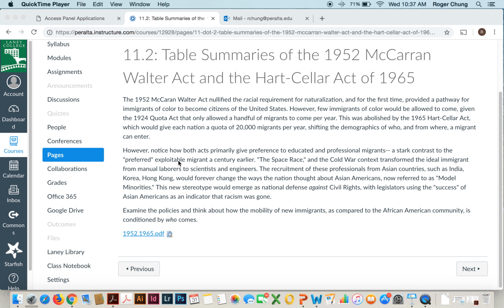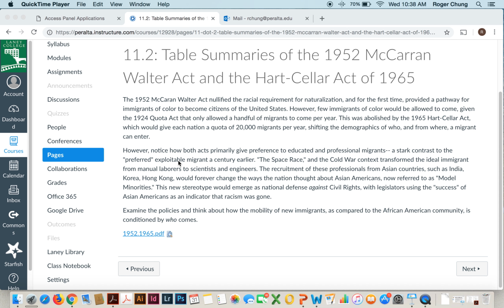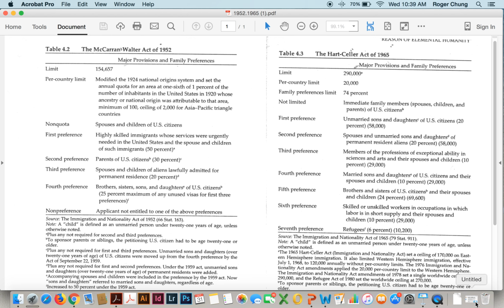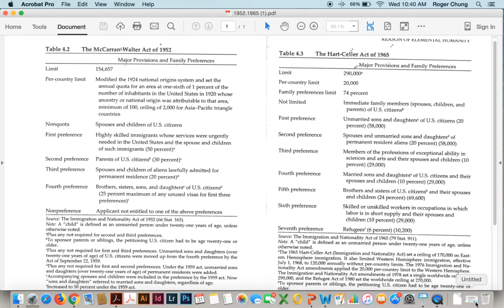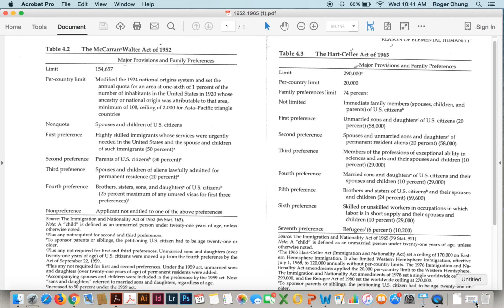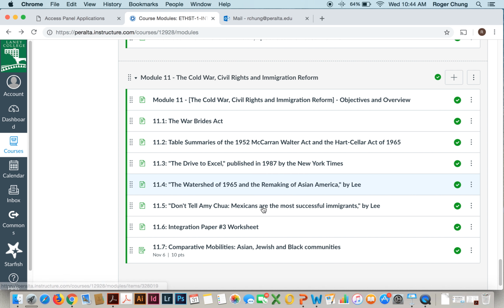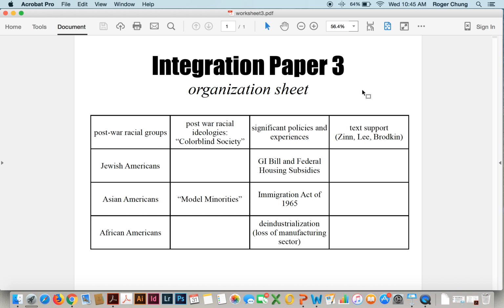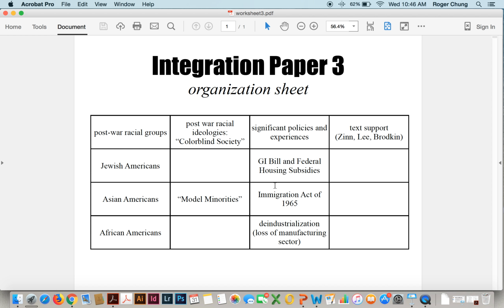Video Help! Integration Paper 3